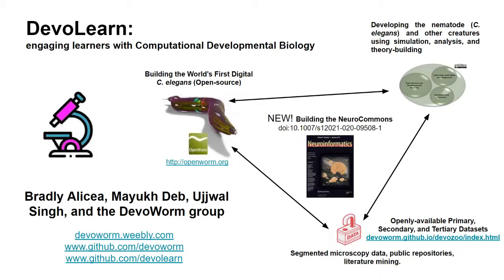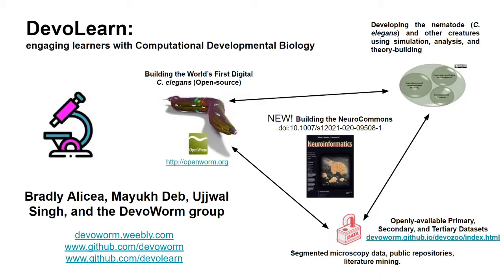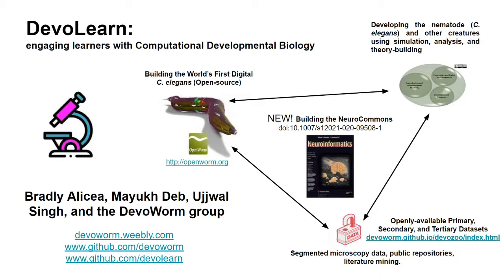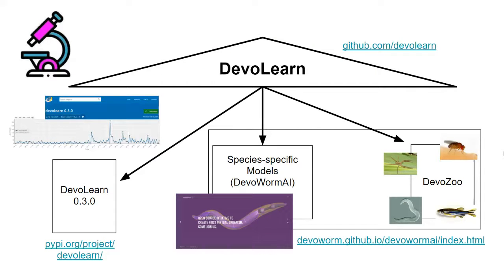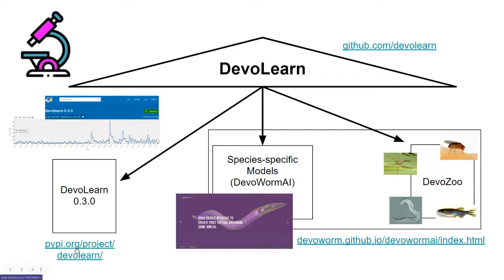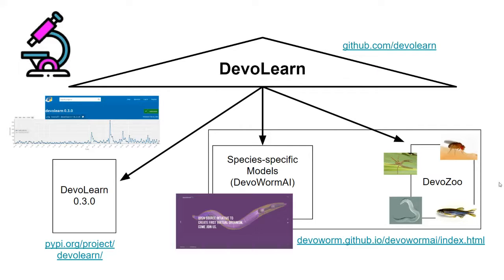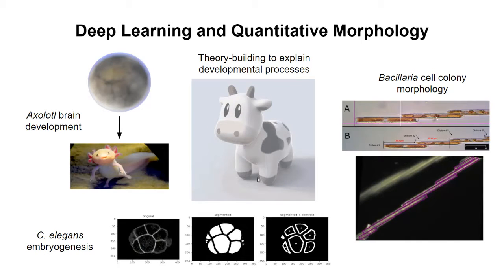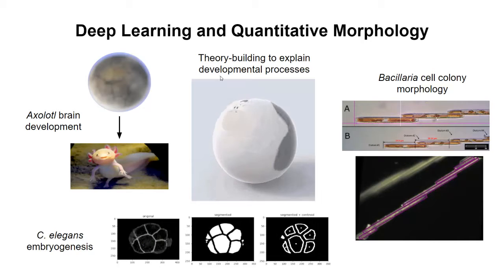DevoLearn Tutorial (13 minutes)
A tutorial on the DevoLearn platform, April 2021. Presented at the INCF Assembly (virtual, 2021). Contributors: Bradly Alicea, Mayukh Deb, Ujjwal Singh, and DevoWorm group, especially our Google Summer of Code students and applicants.